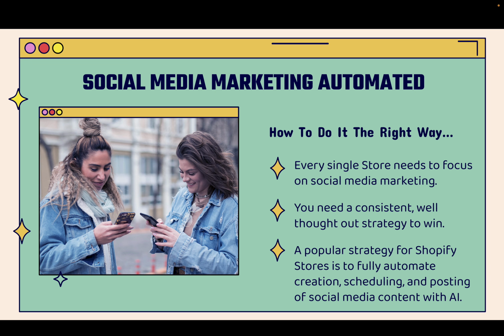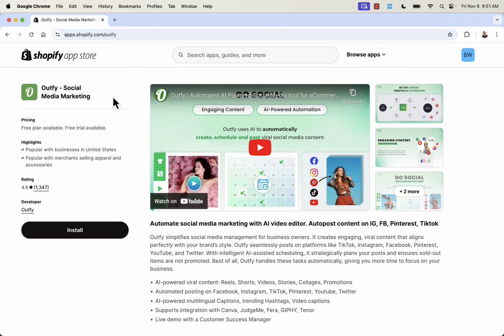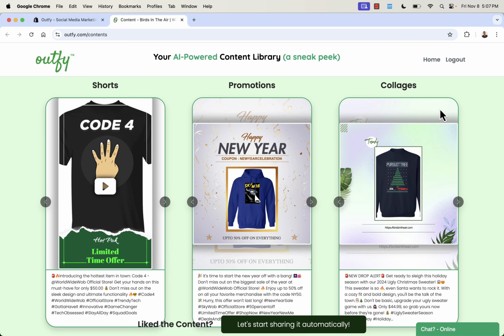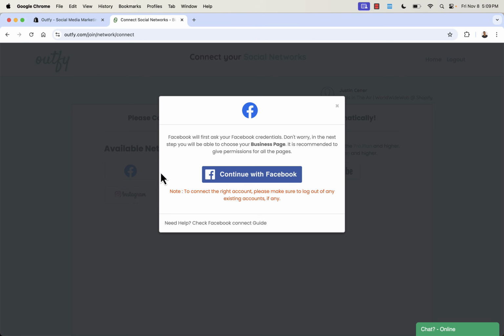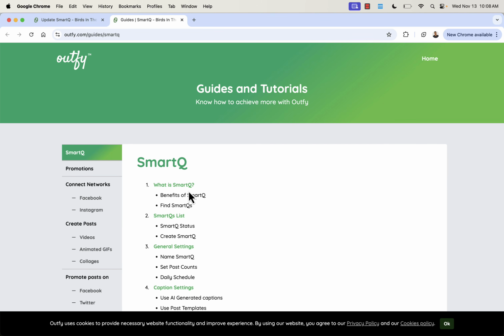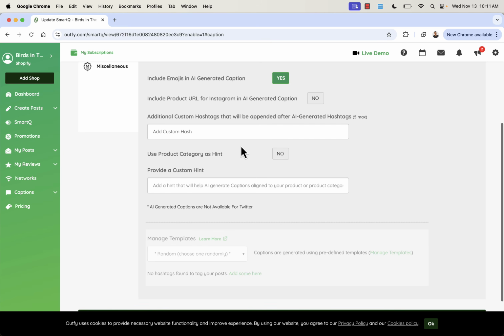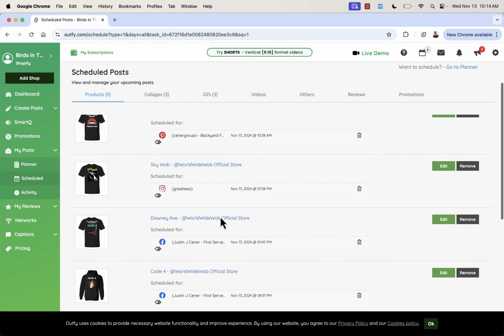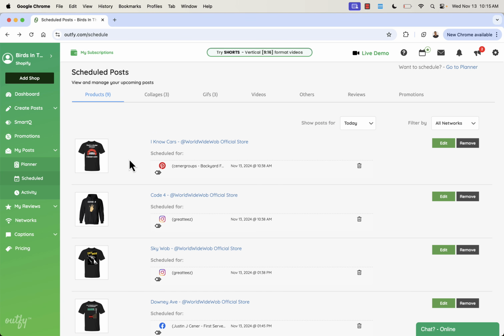How To Automate Social Media Marketing With Outfy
-- Every single Shopify Store needs to focus on social media marketing.

You need a consistent, well thought out strategy to win.

A popular strategy for Shopify Stores is to fully automate creation, scheduling, and posting of social media content with AI.

Outfy is incredibly powerful - but also super simple to use.

As soon as you signup for Outfy, your brand will have tons and tons of high quality social media content ready to go.

Product posts, collage posts, gifs, and so much more - all done with AI.

You'll save so much time with Outfy - I highly recommend it!

Get started today by installing the Outfy App in the Shopify App Store